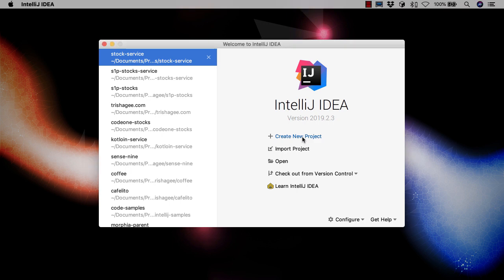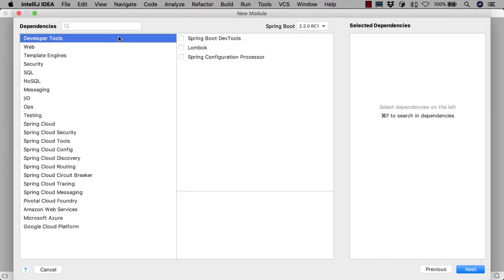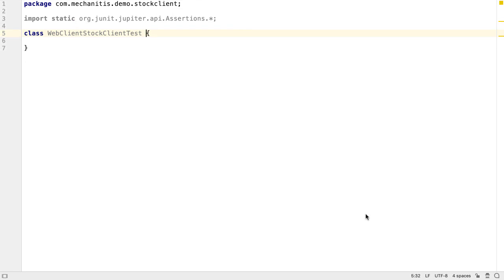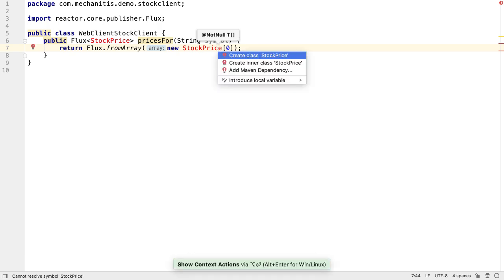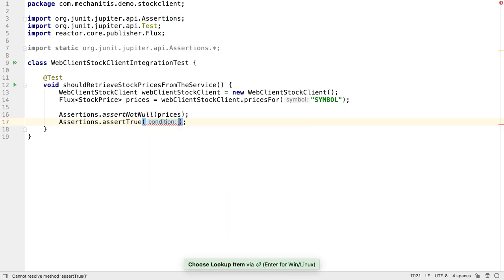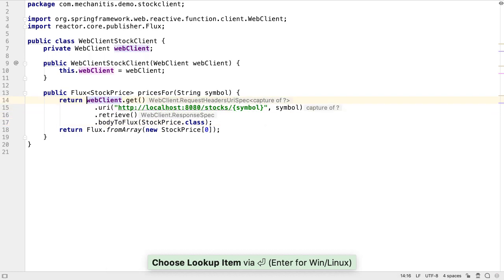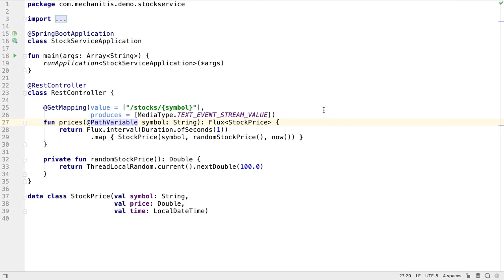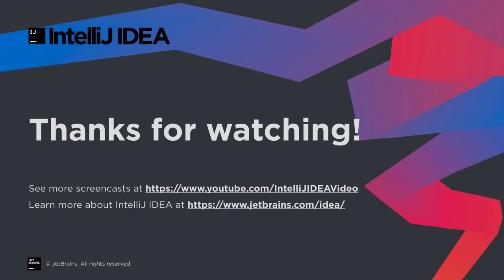Reactive Spring Boot: Part 2: Java REST Client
This second step in the tutorial is to create a Reactive Spring Java client that connects to a REST service that's streaming stock prices once a second. We'll be using a TDD-style approach to drive out the API and to see it working

This tutorial is a series of videos outlining a number of steps to build a full SpringBoot application featuring a Kotlin service back end, a Java client and a JavaFX user interface.